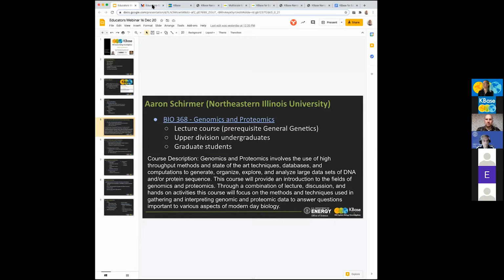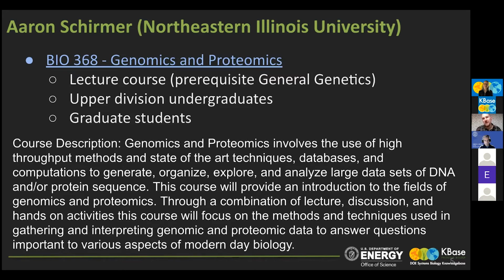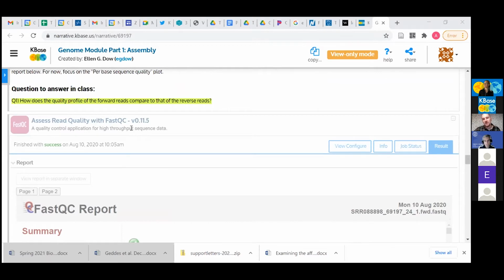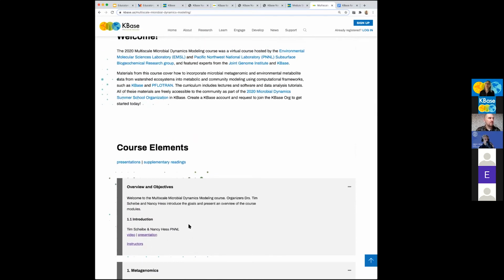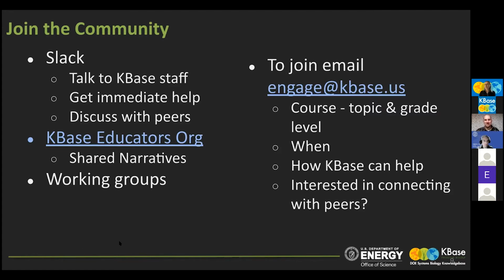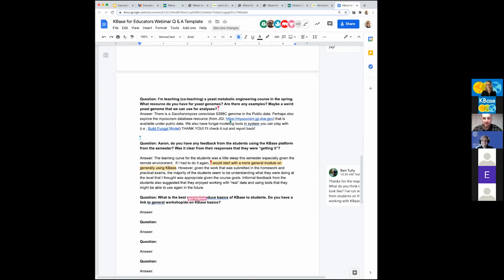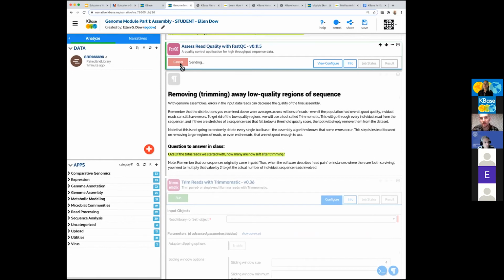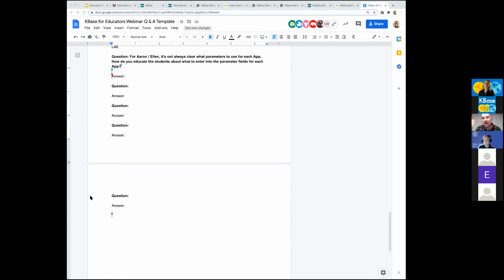KBase for Educators - Webinar - 16 December 2020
This webinar introduces KBase users and educators to conceptual workflows and features that make KBase a valuable education tool to teach bioinformatics and computational biology. We cover community-curated modules, how to adapt the Narrative Interface for your courses, the KBase Educators Org, and shared resources. Learn about the community of KBase educators and how to get involved. Along with this introduction, hear from educators using KBase in their curriculum.

Hosted by Ellen Dow, Berkeley Lab with Dr. Aaron Schirmer, Northeastern Illinois University on 16 December 2020